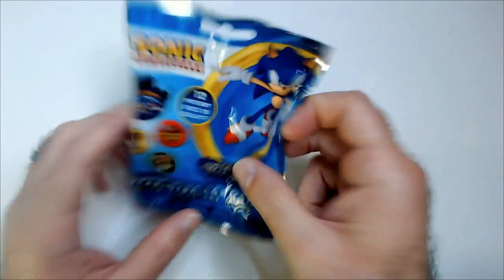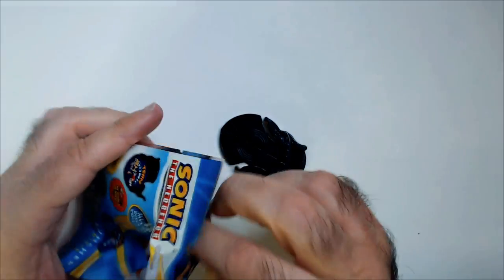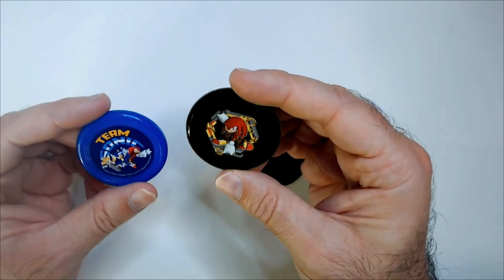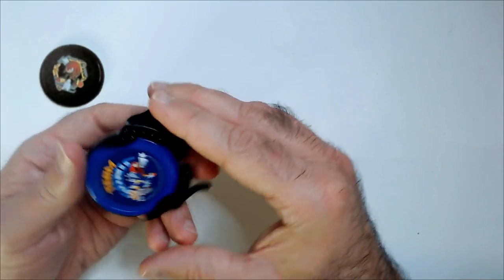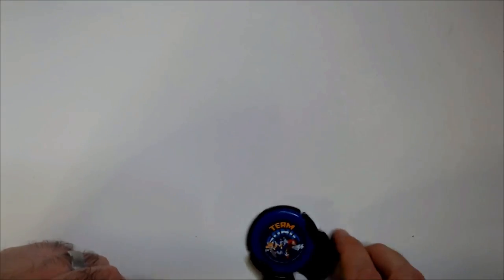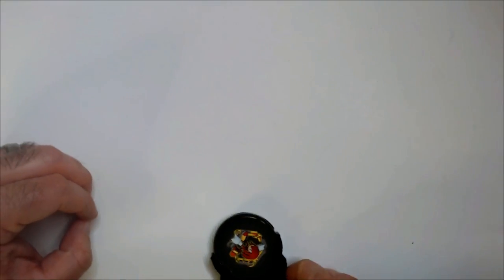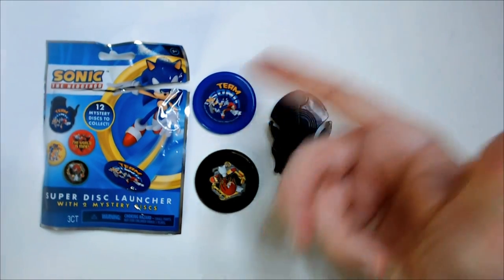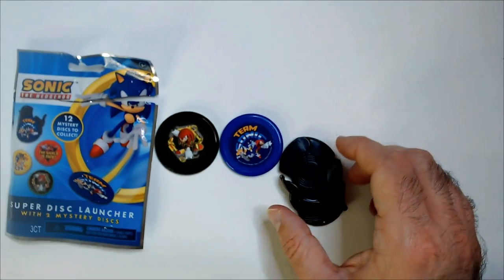Sonic the Hedgehog Disc Launcher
Blast into the world of Sonic the Hedgehog with the thrilling Disc Launcher Toy! 🌟 Join us on this YouTube video as we take a closer look at this exciting toy inspired by the beloved video game character. We'll demonstrate how the launcher works, showing off its impressive power and precision. Don't miss out on the chance to bring Sonic's speed and excitement into your own hands!